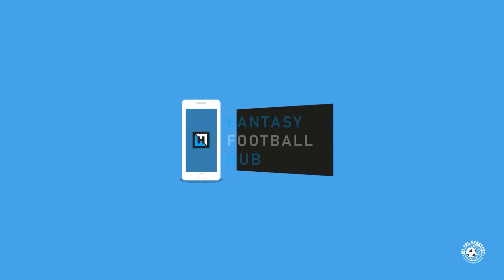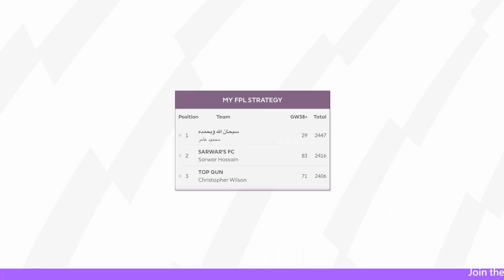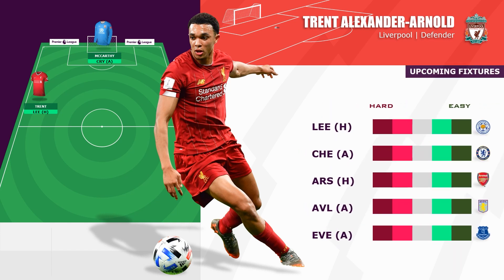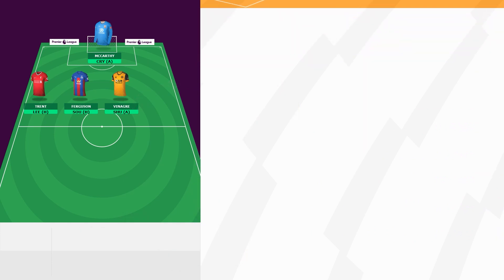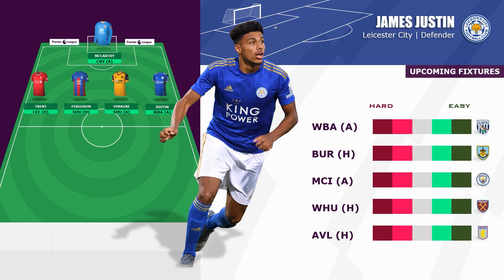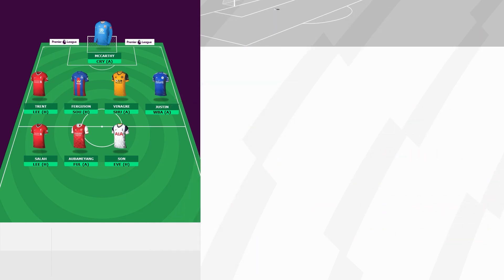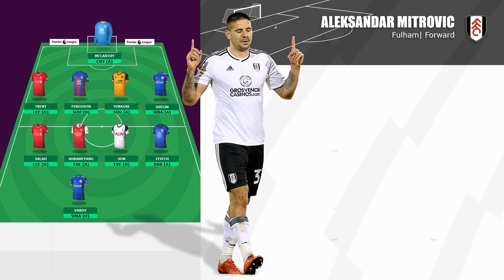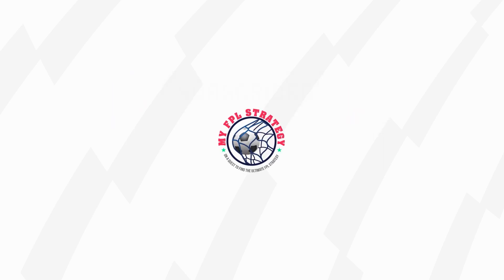FIRST DRAFT TEAM | Initial Picks for the 2020/21 Season | Fantasy Premier League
Fantasy Premier League is back for the 2020/21 season, and I will be demonstrating on how my team is shaping up in these very early stages.

League code: gi1aa2